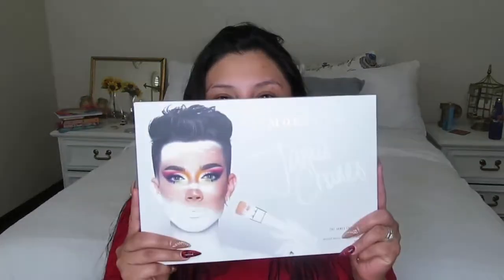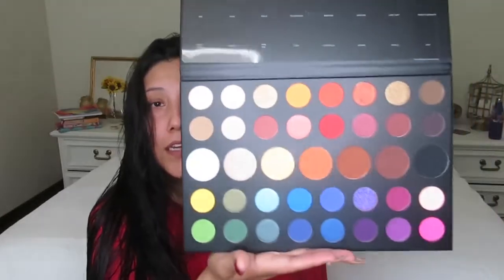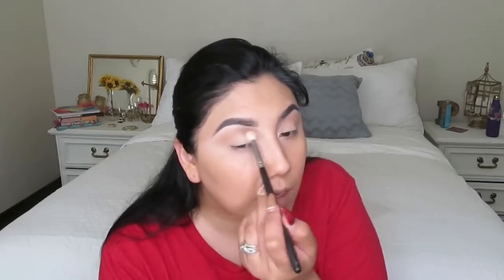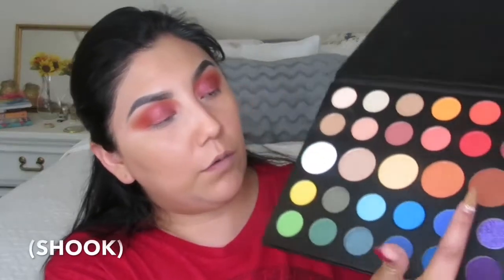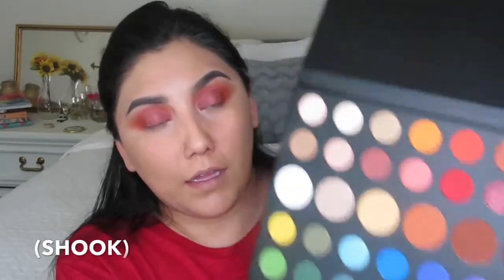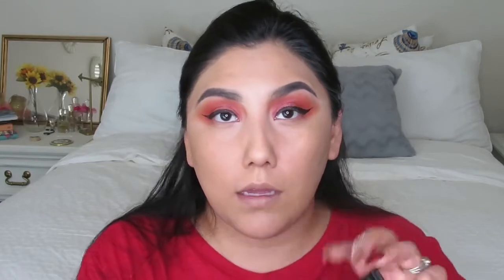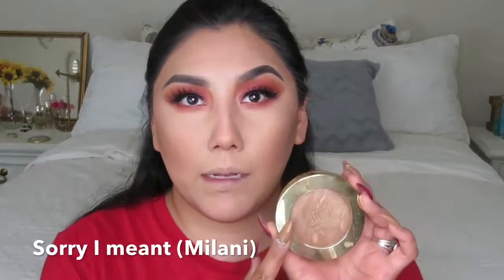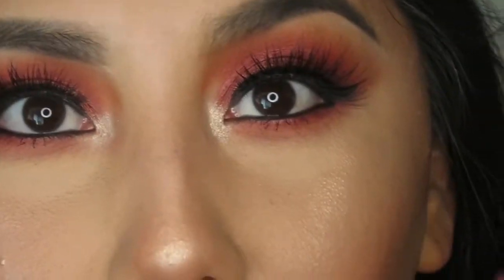JAMES CHARLES x MORPHE BRUSHES/ FIRST IMPRESSION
I hope you all have a beautiful blessed day 🤗😘

Check out this Channel Guys!